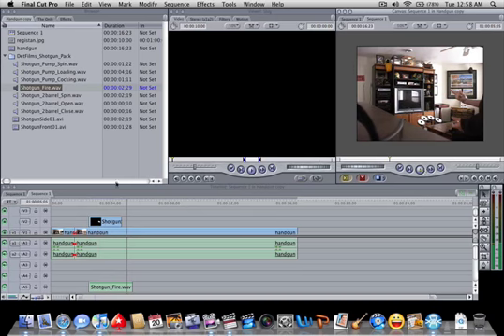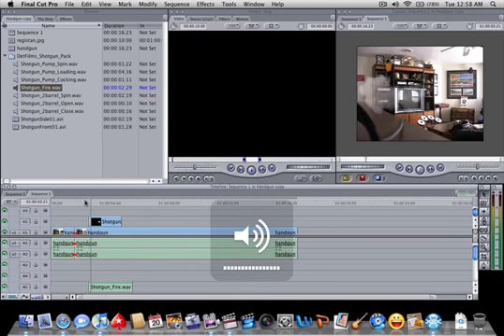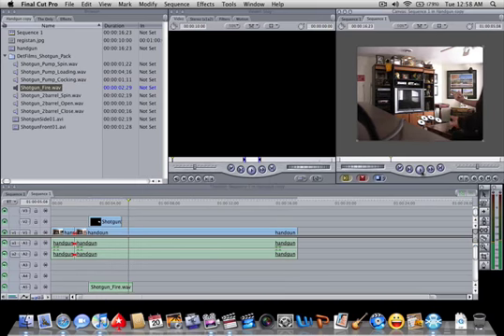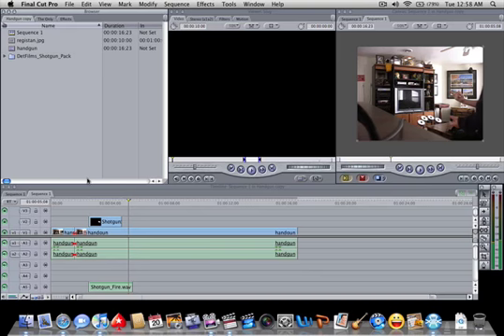Final Cut Pro: Handgun Effect Tutorial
This tutorial will show you how to do the Muzzle flash effect in Final Cut Pro.

The link to the effects is here

Detonationfilms.com